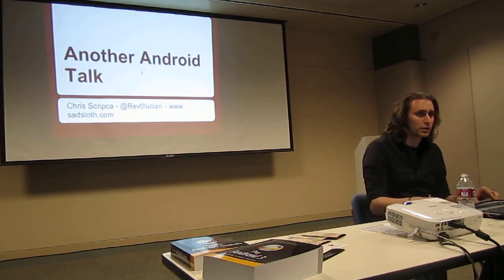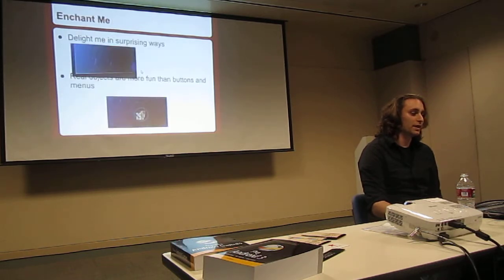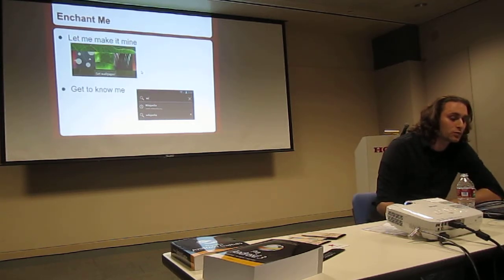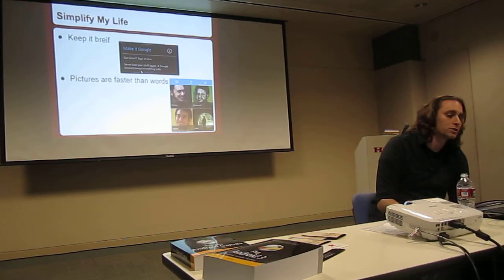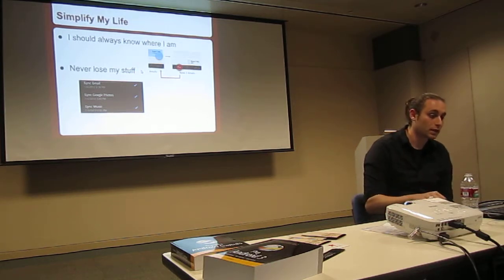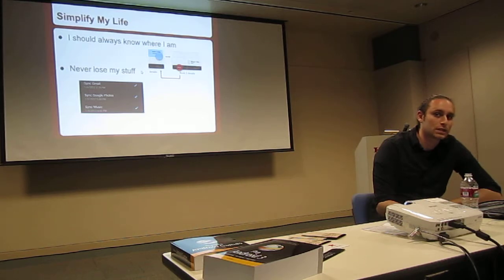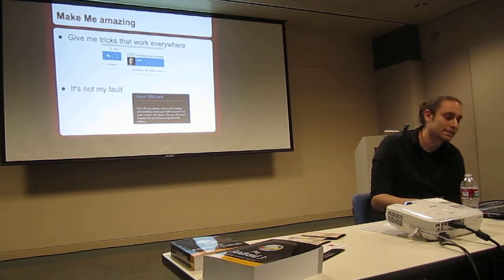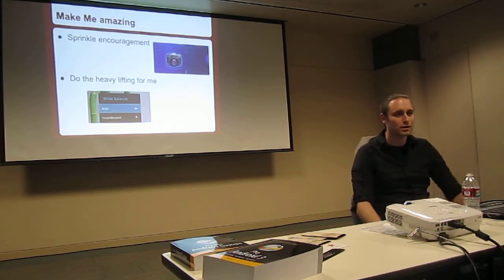Designing Engaging Android Apps: Best Practices and Guidelines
Description: Join us on a developer's journey as we delve into the world of Android app design. In this video, we explore the design philosophies and guidelines set by Google to create captivating and user-friendly apps. Discover how these principles can help your app stand out in the crowded app market and gain more visibility.

Learn about enchanting your users by simplifying their lives and empowering them with customizations and personalized experiences. We'll discuss the importance of using visuals, such as icons and animations, to create delightful user interactions. Explore the benefits of leveraging cloud services to store user data securely and seamlessly across devices.

Get insights into how to make your app intuitive and informative, never overwhelming your users with unnecessary notifications or errors. Discover how to provide helpful hints and encouragement while ensuring a consistent and familiar user experience across different screens and functionalities.

Whether you're a beginner in Android app development or an experienced developer looking to enhance your skills, this video is packed with valuable information and practical tips.

Unlock the secrets to creating engaging Android apps that captivate users and leave a lasting impression. Follow along with our developer's diary as we share our journey, discuss design choices, and provide valuable insights into building successful apps.

Don't miss out on this opportunity to level up your Android app design skills! Join us and create apps that enchant, simplify, and amaze users.